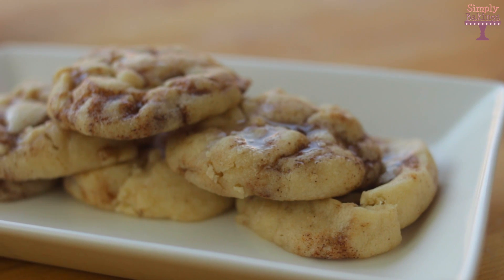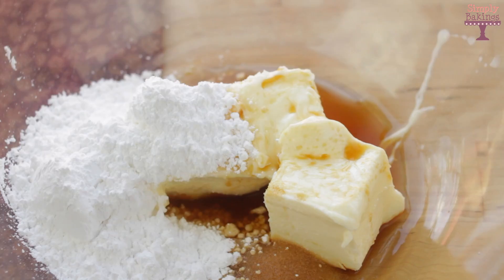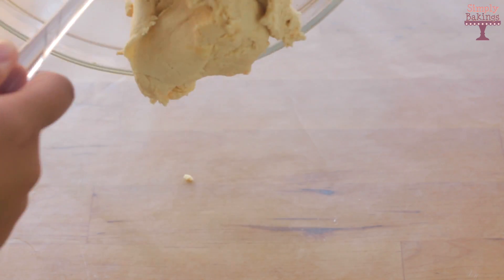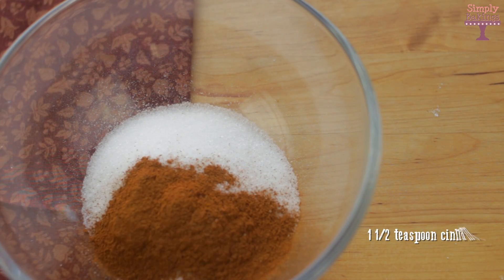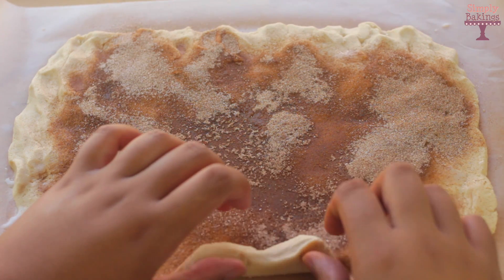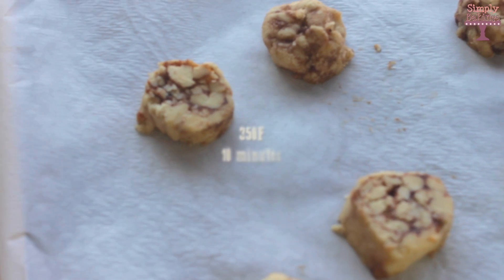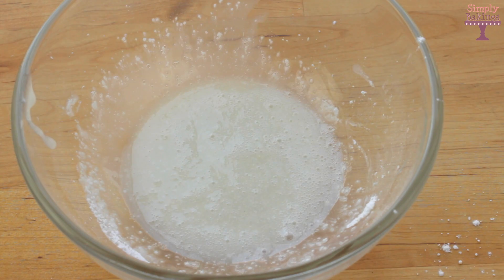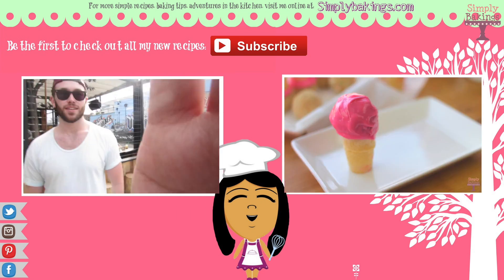How to Make Cinnabon Cookie | Simply Bakings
I've been eating a lot of Cinnabons lately and I thought, why not try to make Cinnabon Cookies!! Enjoy!!

::GET THE INGREDIENTS HERE:
All Purpose Flour
Granulated Sugar
Brown Sugar
Unsweetened Cocoa Powder
Baking Powder
Baking Soda
Vanilla Extract

:CAMERA:
Canon Camera
35mm lens

::ITEMS I USE IN MY BAKING VIDEOS::
Mini Cookie Scooper
Medium Cookie Scooper
Large Scooper
Baking Mat
Baking Sheet
Handheld Mixer
Kitchen AidMixer (I have the Grey Version)
Anchor Mixing Bowls
Cooling Rack
Ninja Blender

::INGREDIENTS:
¾ cup butter, softened
1 teaspoon vanilla extract
½ teaspoon salt
½ cup powdered sugar
1½ cups all purpose flour
¼ cups granulated sugar
1½ teaspoons cinnamon
1 teaspoon milk
for the icing
¼ cup powdered sugar
1 teaspoon milk

-Lainey